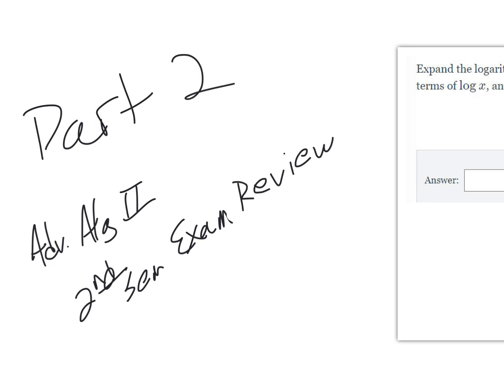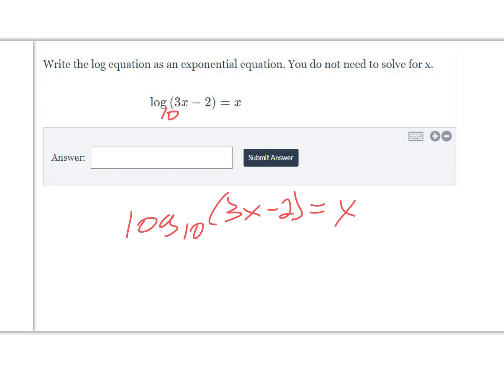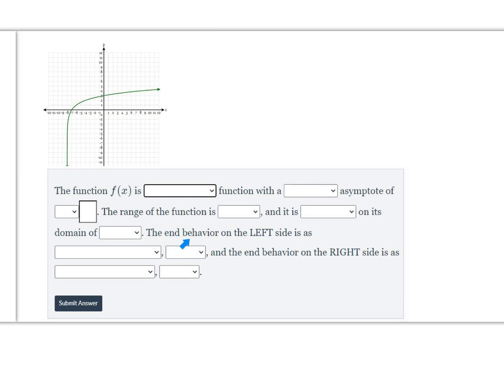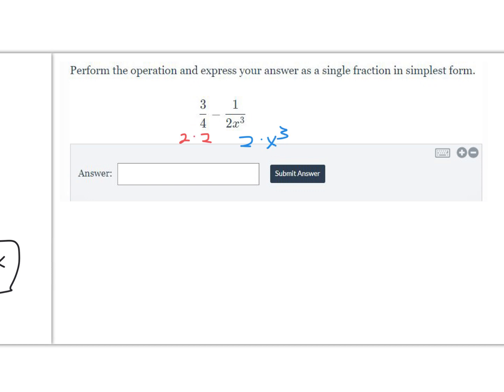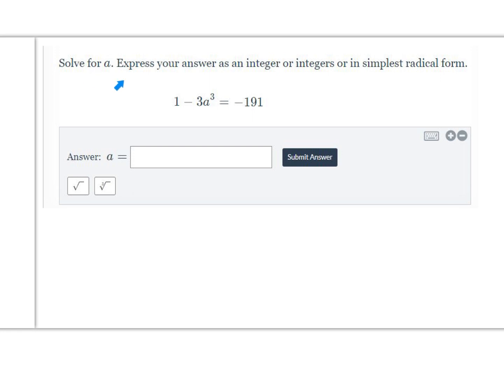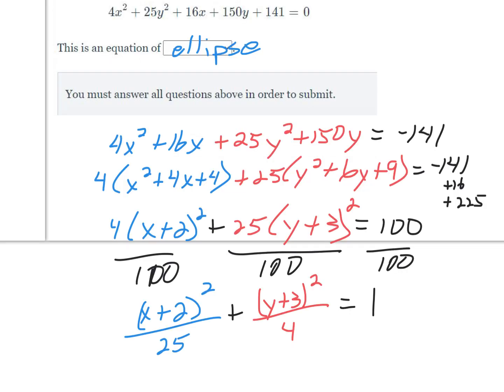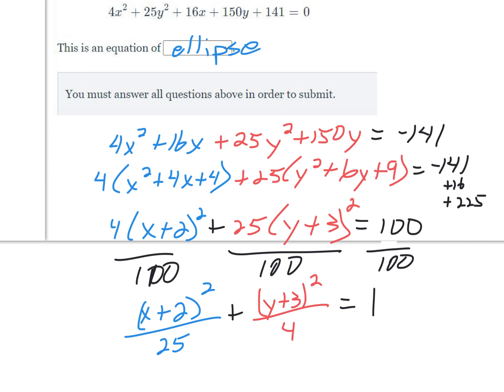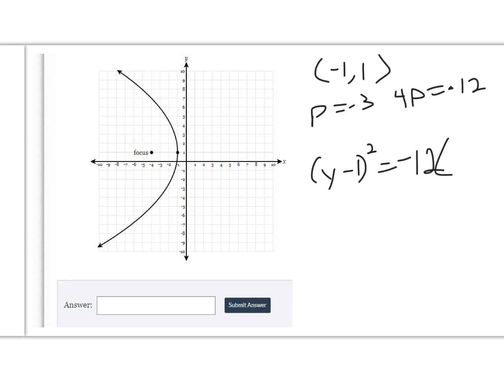Part 2 - 2nd Semester Exam